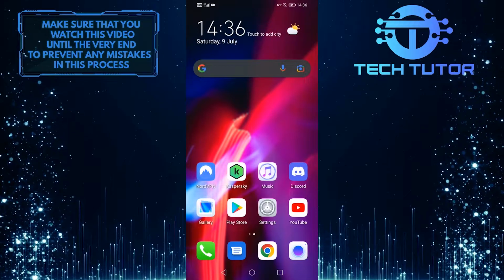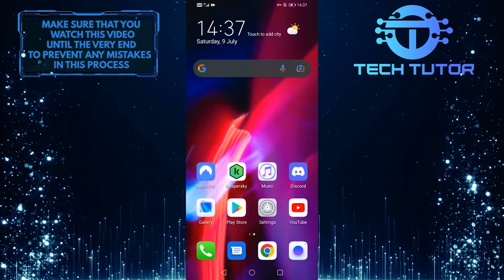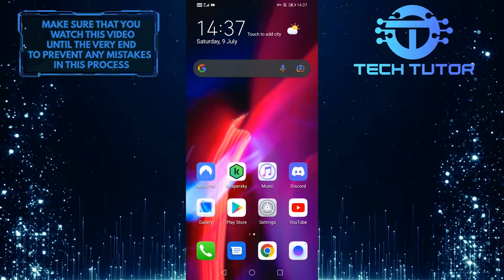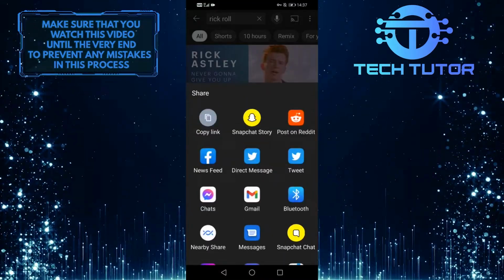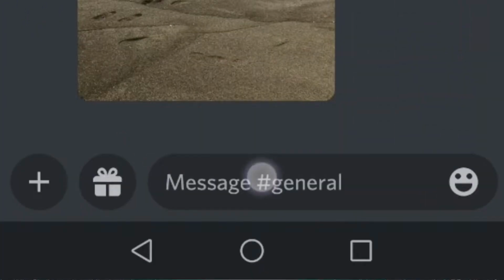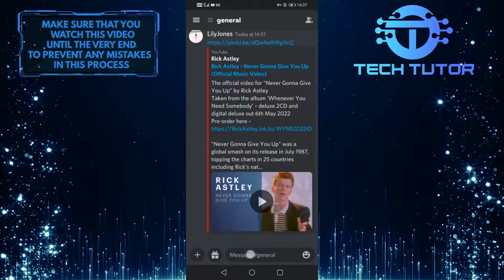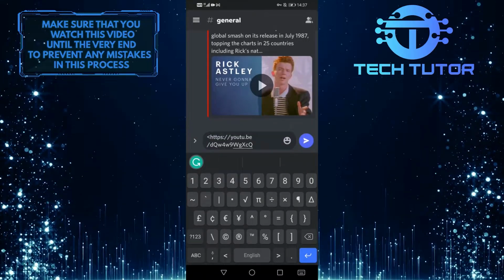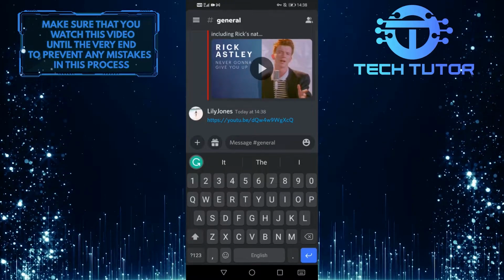How To Rickroll Someone On Discord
Rickrolling is a prank where you send someone a link to a Rick Astley music video thinking it's something else. In this video, we show you how to do it on Discord, the popular online chat service. Just follow these simple steps and you'll have your friends and family members rickrolling in no time!